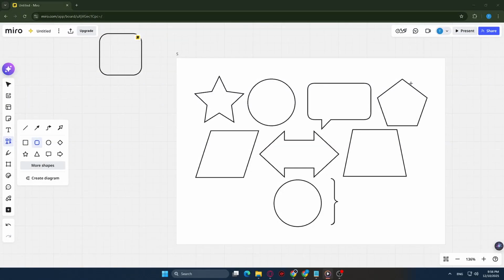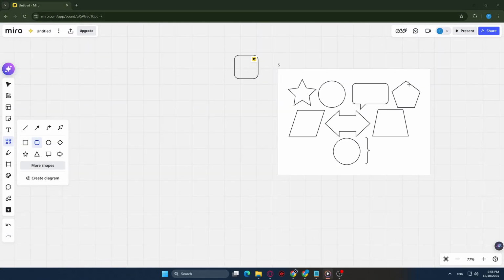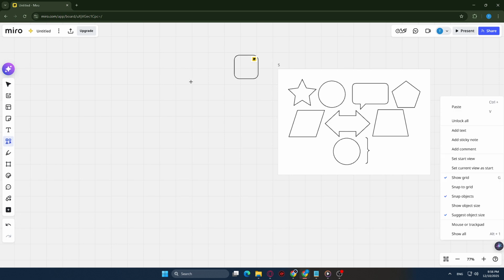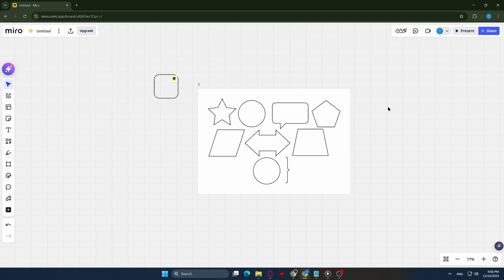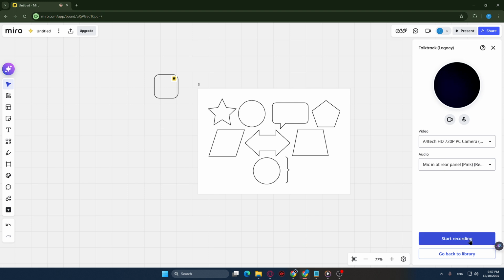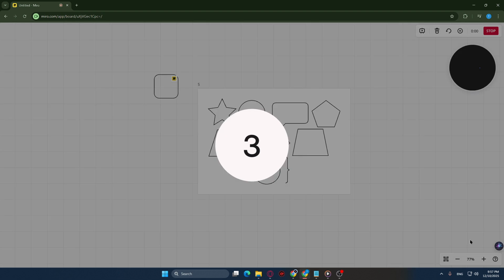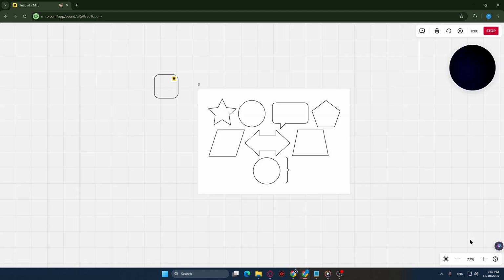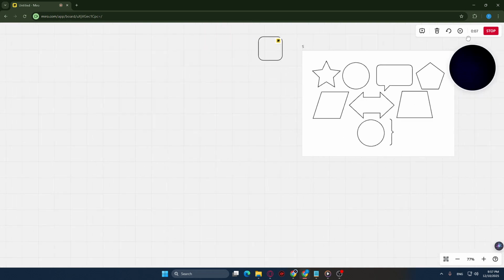How To Record A Talktrack In Miro Step-By-Step Tutorial [2026 Guide]